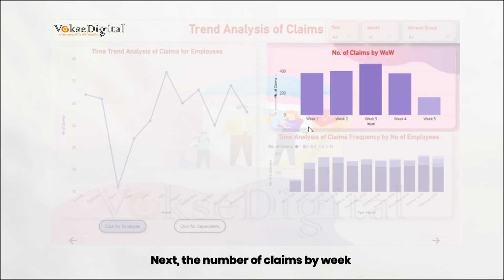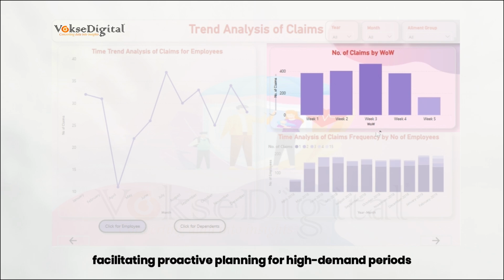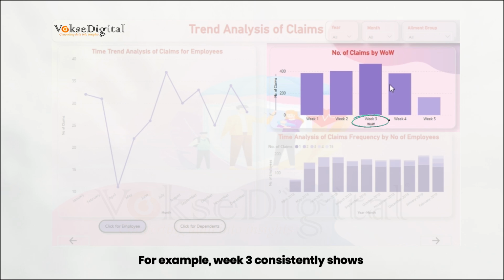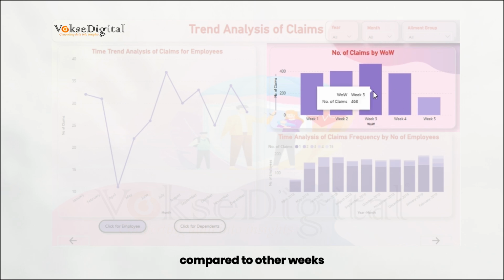Unveiling Patterns Healthcare Claims Trend Analysis 4.mp4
Unlock key insights with Power BI!

Analyze healthcare claims trends, identify peak months, and optimize planning with data-driven insights.